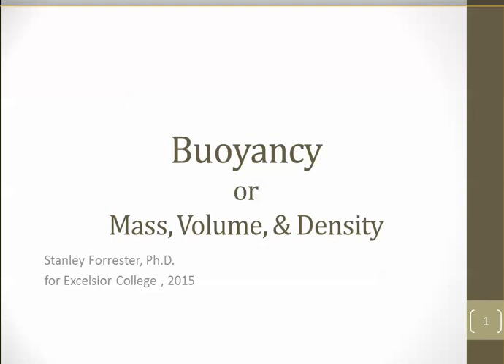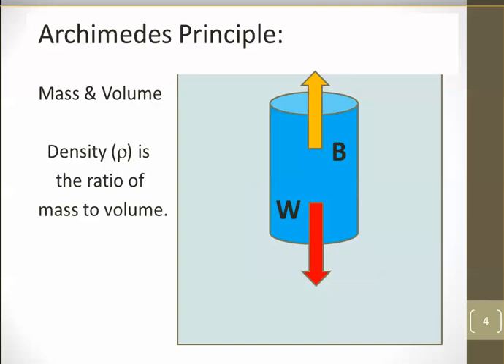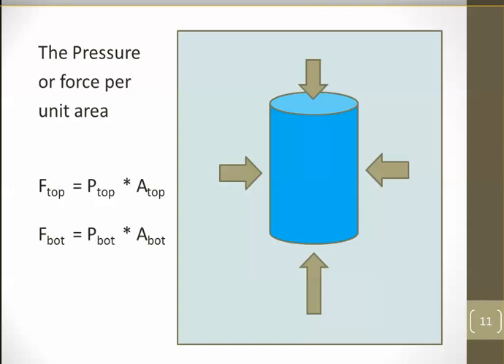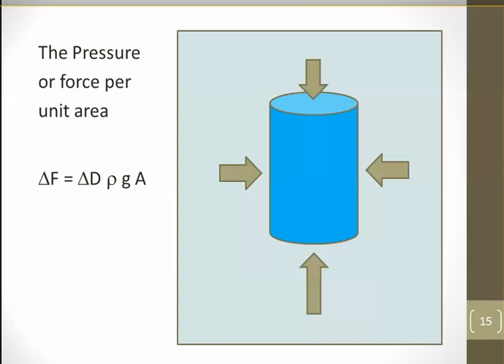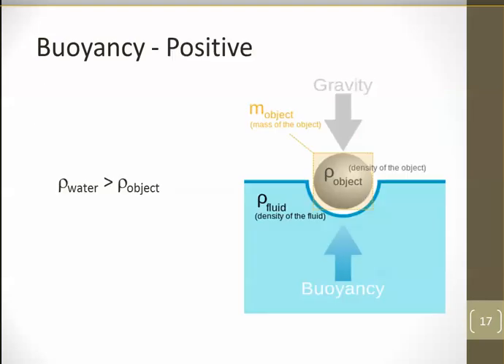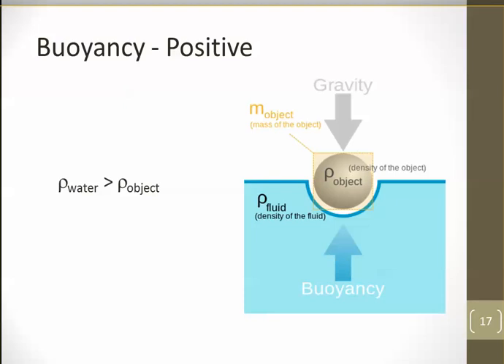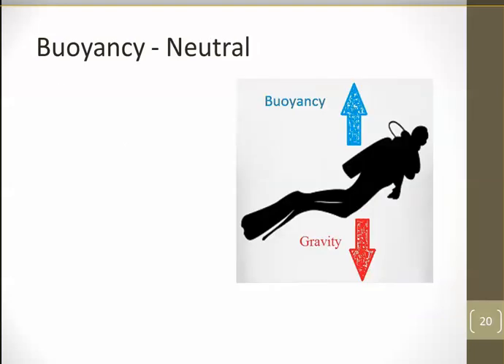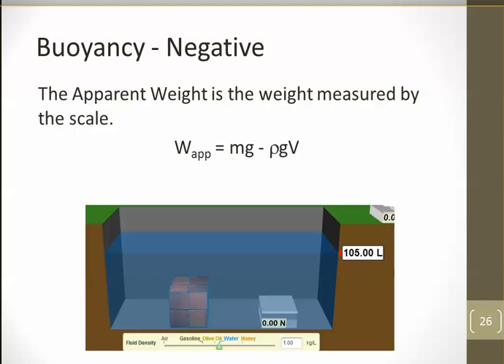4/13/2015 1:14:38 AM